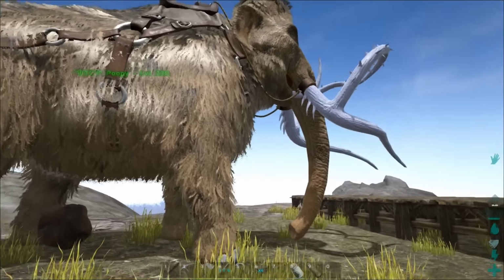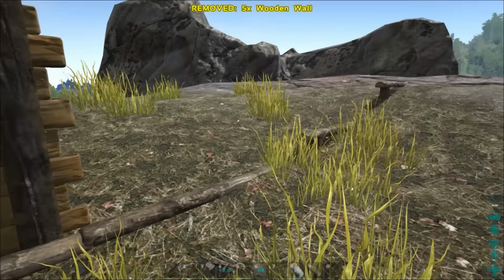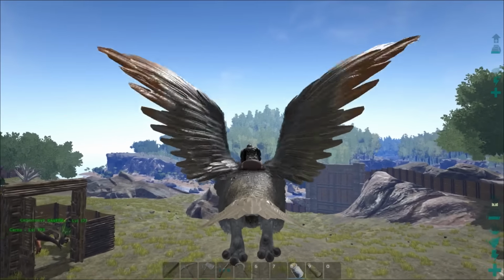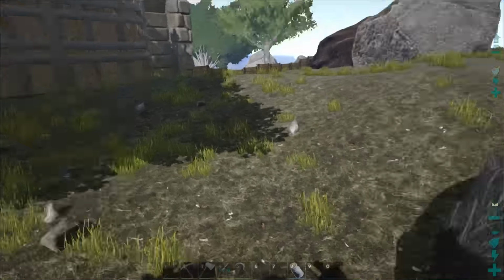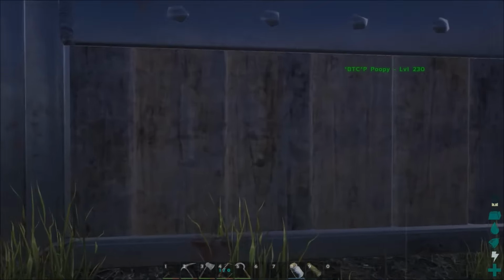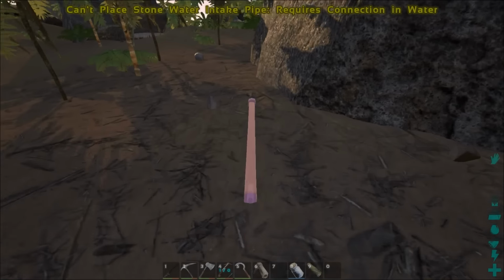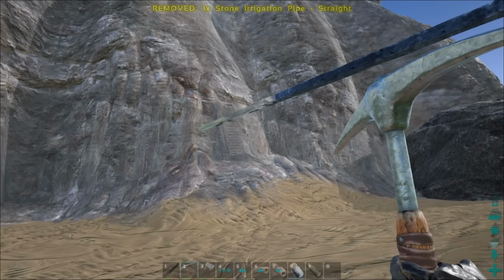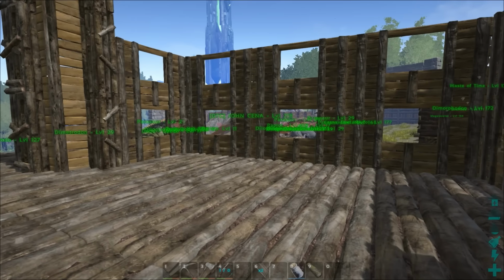ARK: Survival Evolved - BASE BUILDING WITH MAMMOTH - S3E15 - Let's Play Gameplay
ARK: Survival Evolved - BASE BUILDING WITH MAMMOTH with BTC on the Pooping Evolved Multiplayer server.